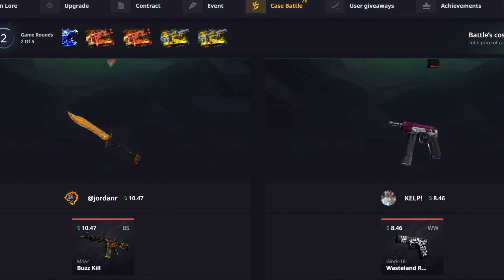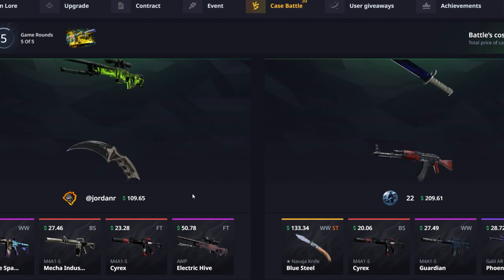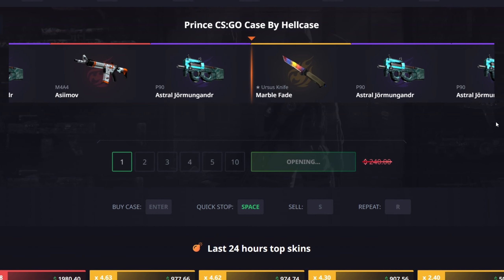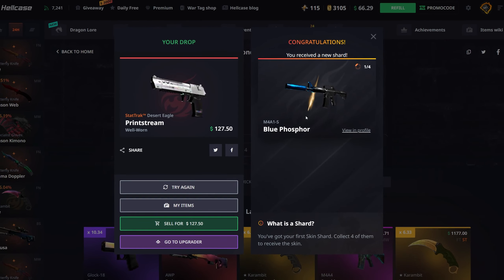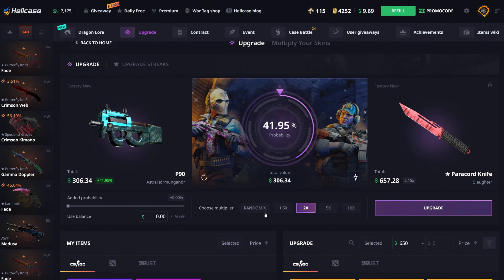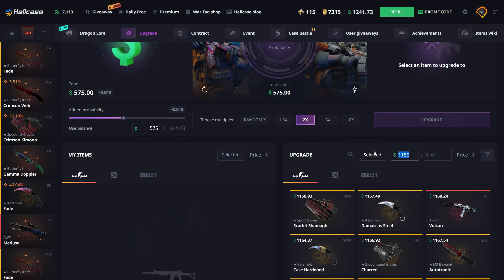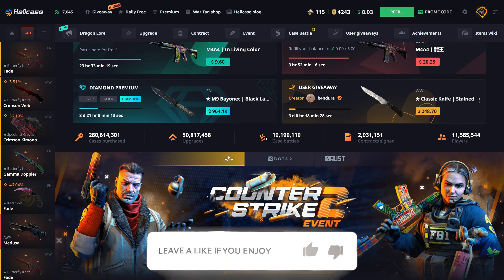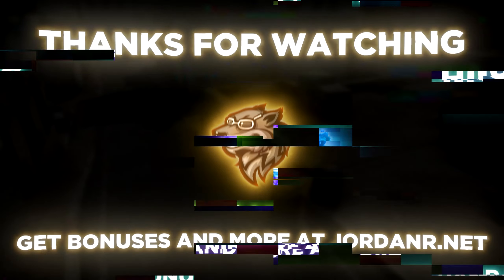I Accidentally SOLD BACK This Expensive Knife I Pulled... - HELLCASE